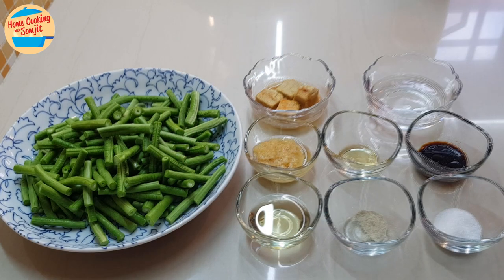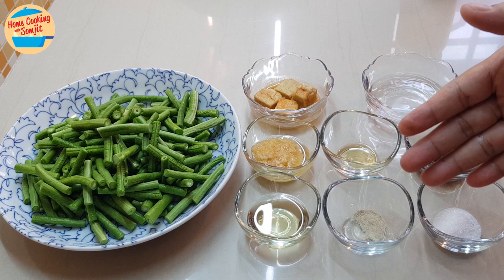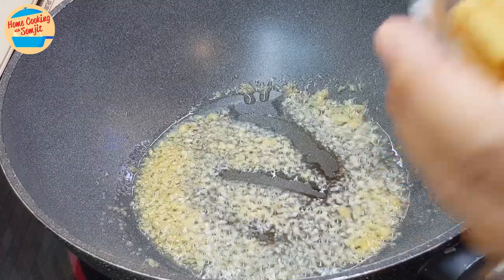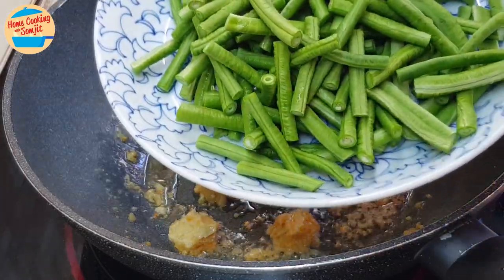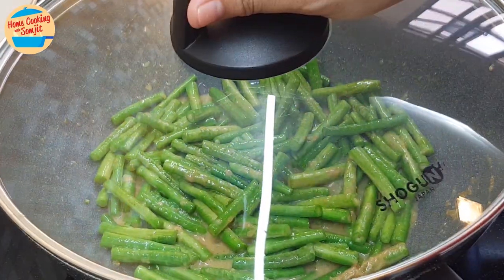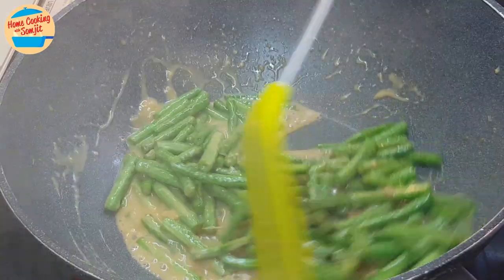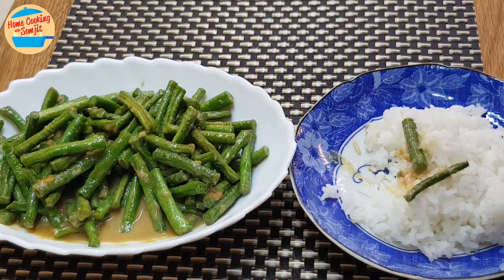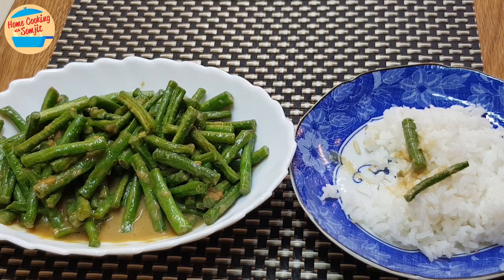Stir Fry Chinese Green Beans with Fermented Bean Curd Recipe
Chinese green beans are a crunchy, sweet vegetable that pairs well with the salty, richly creamy fermented umami bean curd. Served with congee and plain rice, this is one dish the whole family can enjoy. Ingredients & Utensils ↓